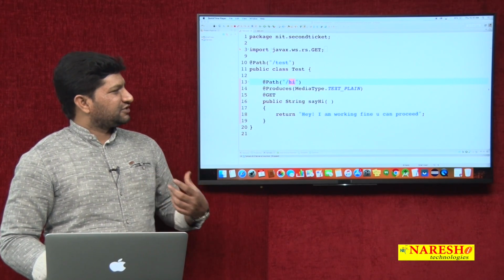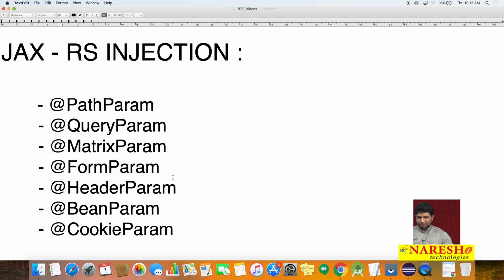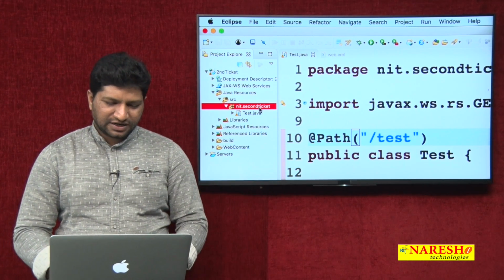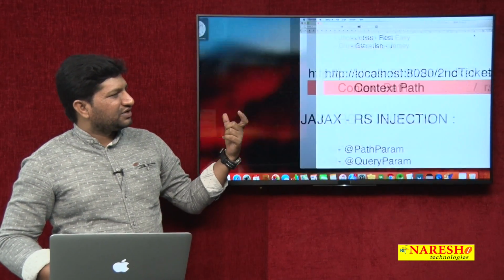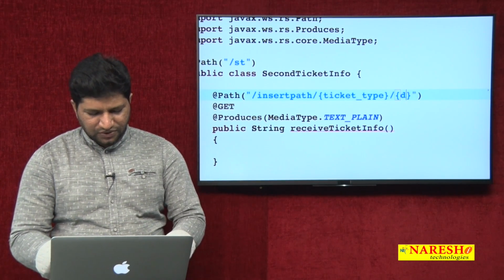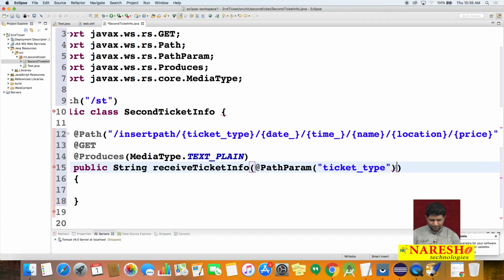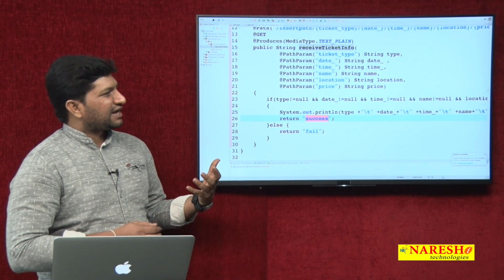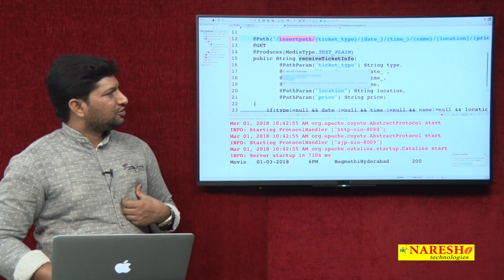RESTful Web Services Tutorials | JAX RS Restful Injection @path param | by Mr.Mahesh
►Our Online Training Features:
1.Training with Real-Time Experts
2.Industry Specific Scenario’s
3.Flexible Timings
4.Soft Copy of Material
5.Share Video's of each and every session.